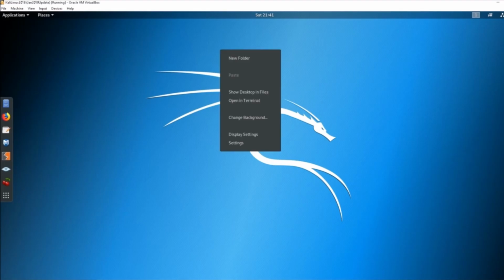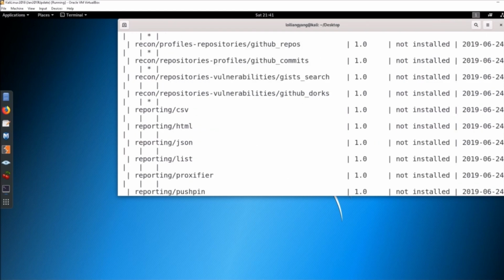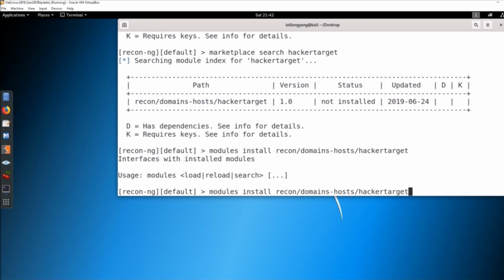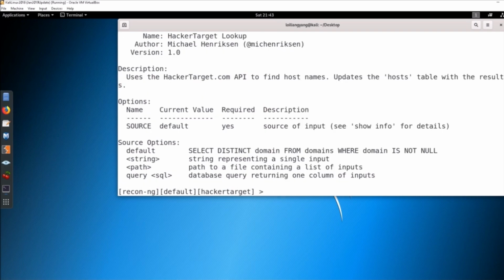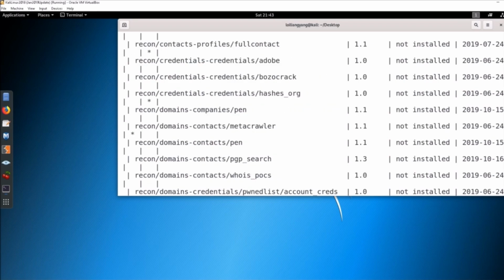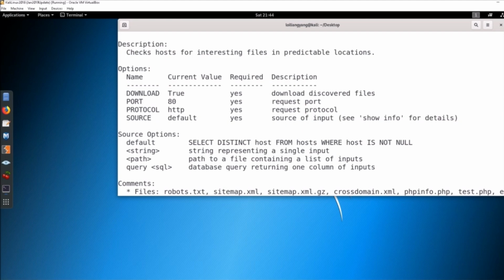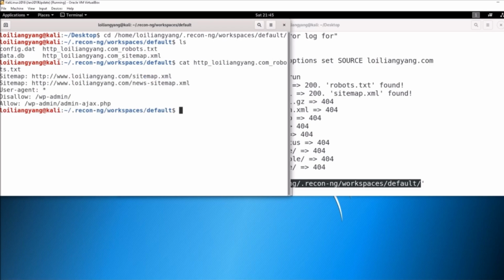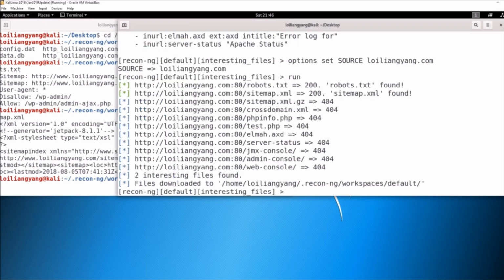How to used Reconng in linux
Recon-ng is a powerful reconnaissance tool available on Linux.